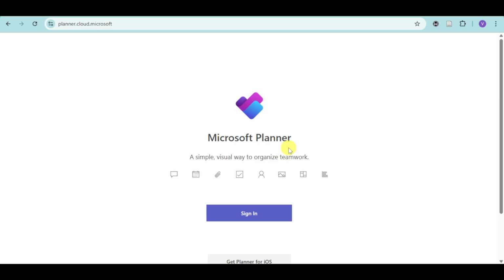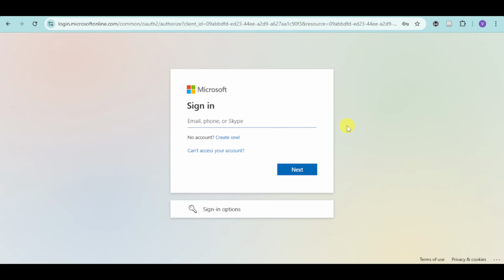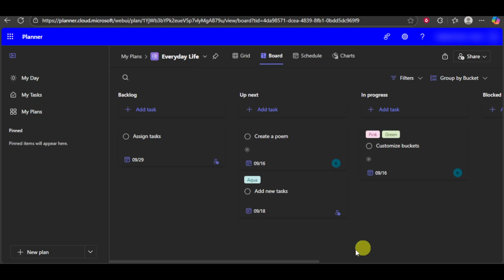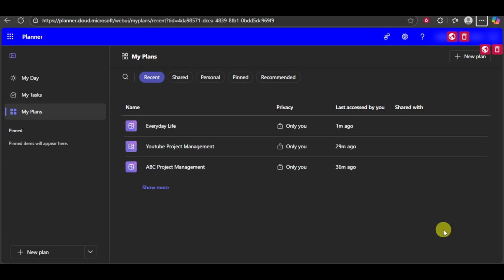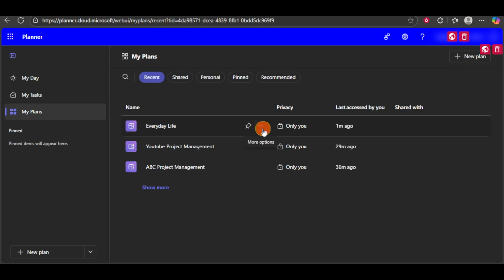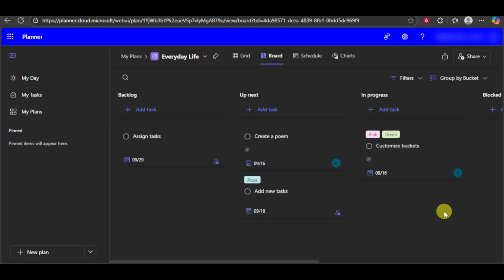How to Link Microsoft Planner With Outlook 2025 | Connect Microsoft Planner With Outlook (EASILY)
Want to see your Planner tasks in Outlook? In this tutorial, I’ll show you step by step how to link Microsoft Planner with Outlook so you can track tasks and deadlines directly inside your Outlook calendar.

This guide is perfect for teams, project managers, and businesses using Microsoft 365 in 2025.